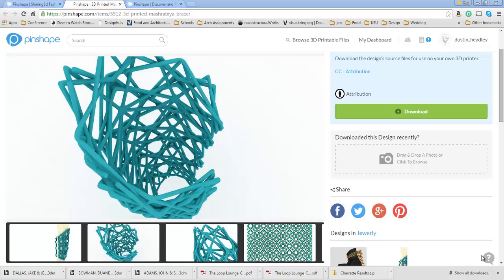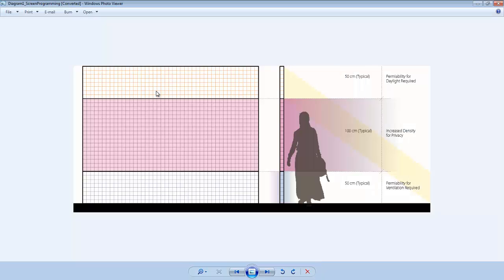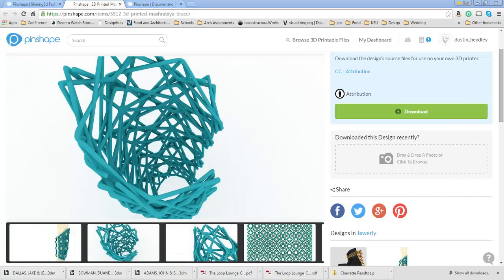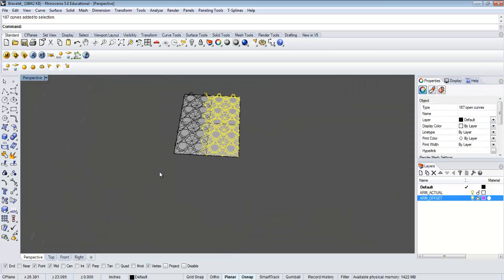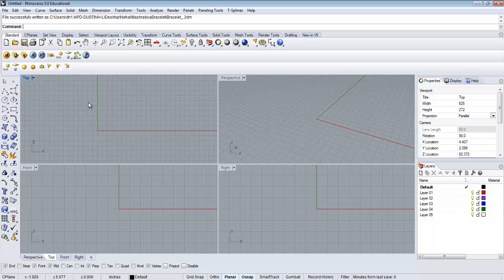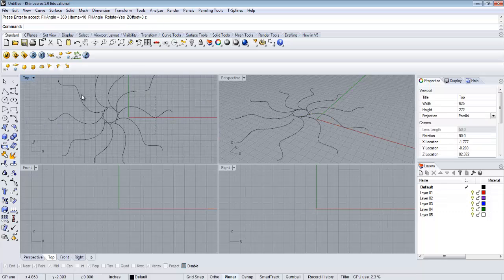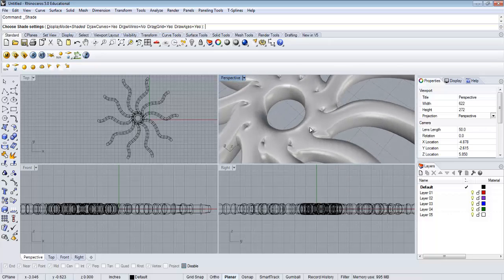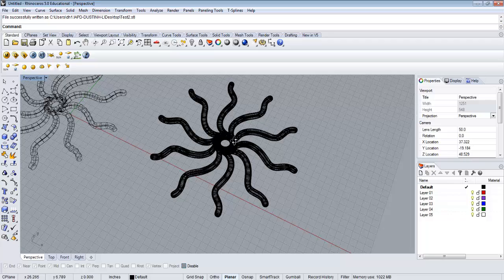Mashrabiya Bracer for Pinshape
Design work for Pinshape Fashion competition.  Covers basic principles of 3D printing and a brief introduction to T-Splines for Rhino.